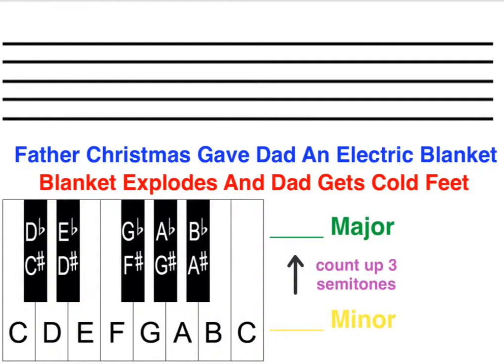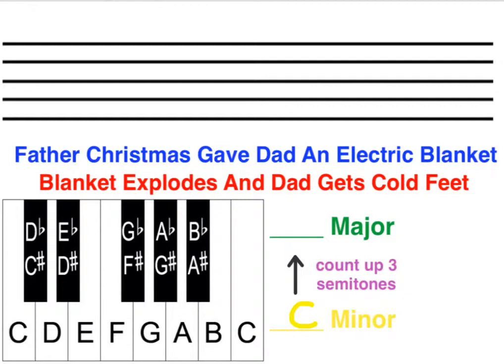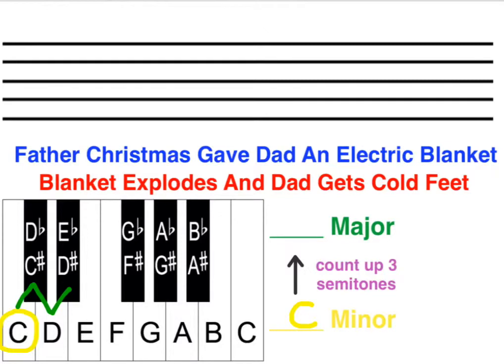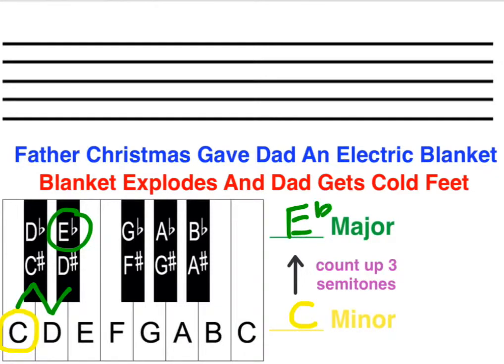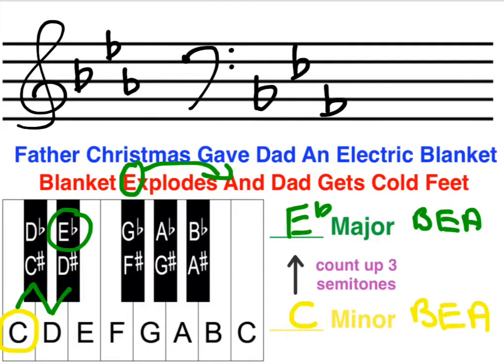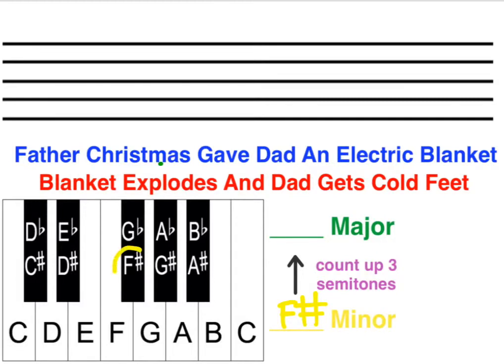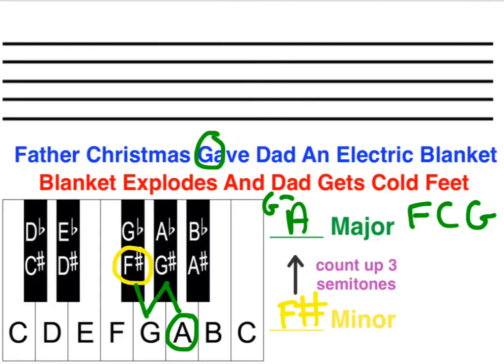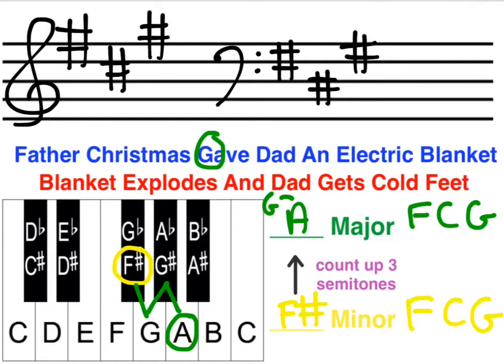Lesson 3 Basic Music Theory Minor Key Signatures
Intro: 0:00
Example of Key Signature of C minor (Flat Rule): 1:06
Example of Key Signature of F Sharp minor (Sharp Rule): 6:17